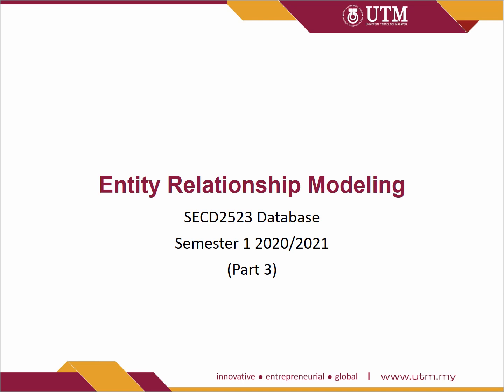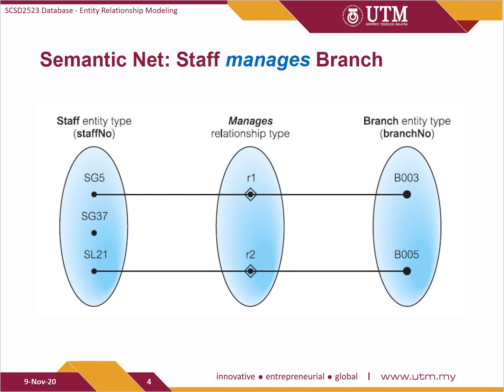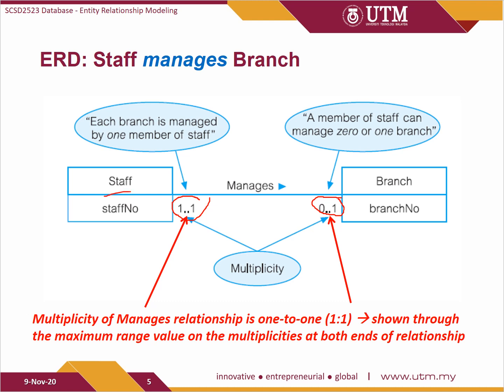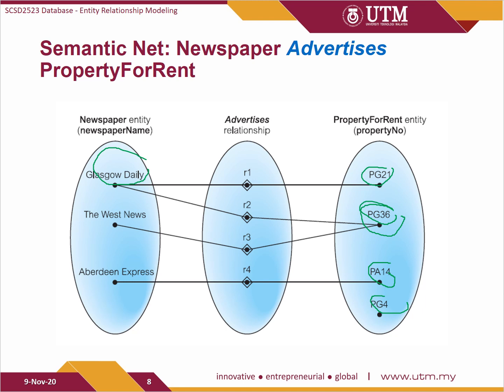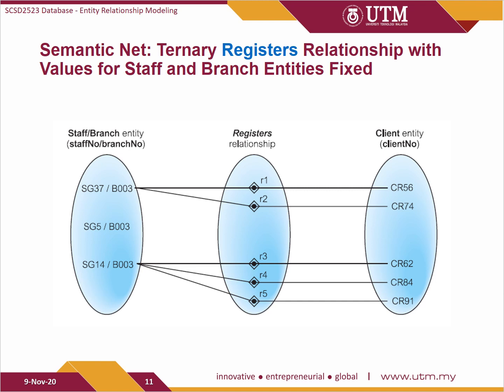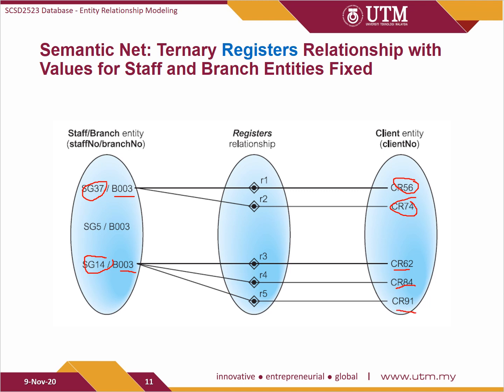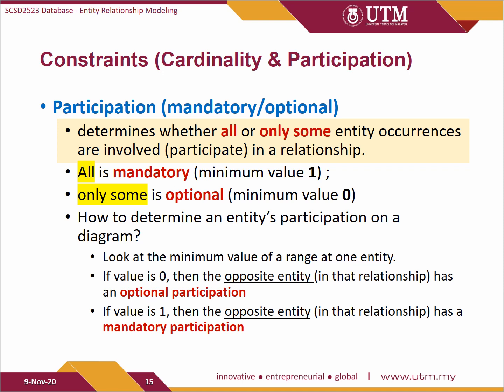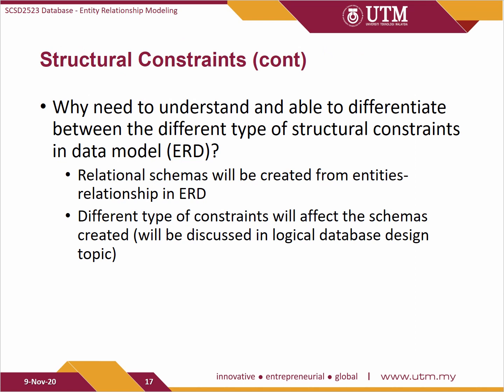Lecture Video Topic4 ERM Part 3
This is a video on Topic4 ERM Part 3